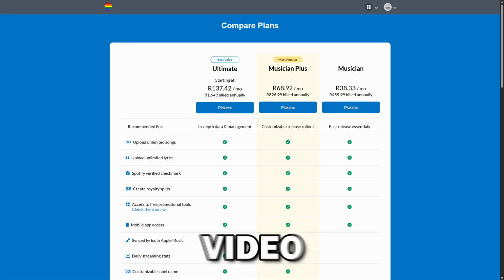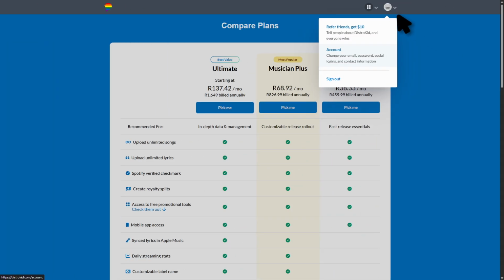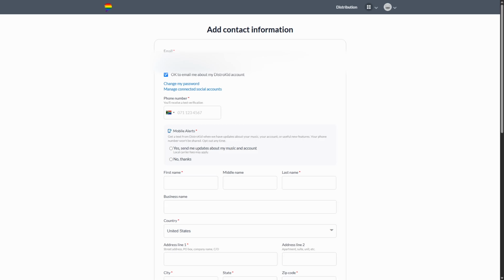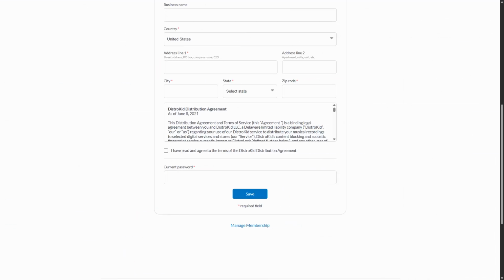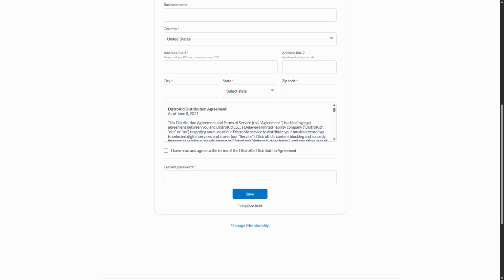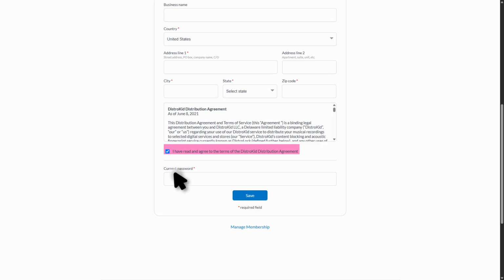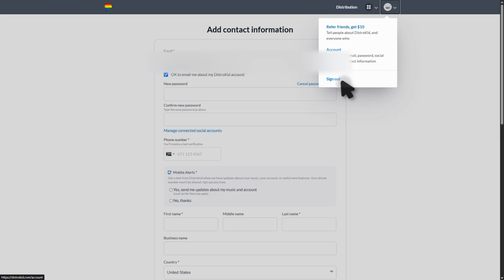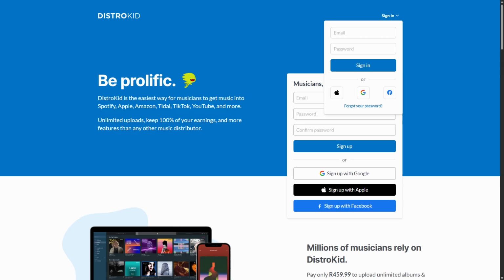How To Change DistroKid Password (2026) - Full Guide!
In today's video, I show you how to change Distrokid's password.